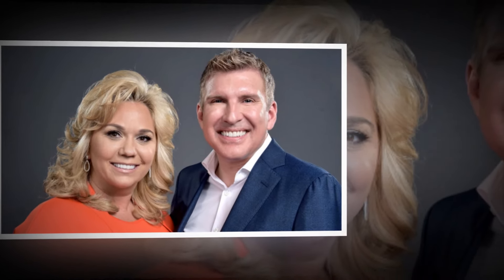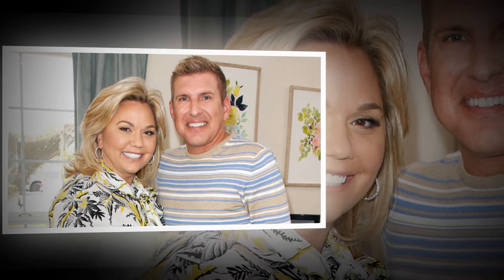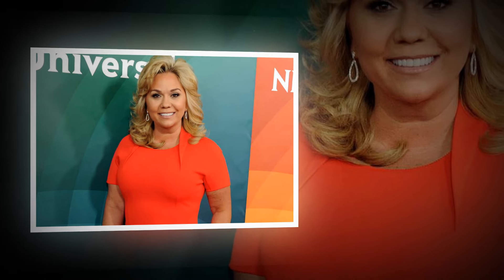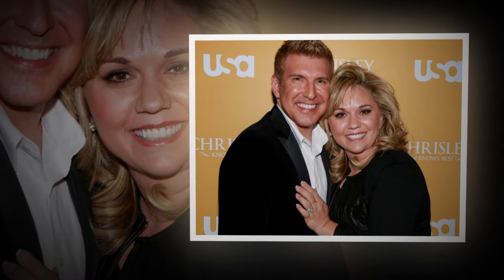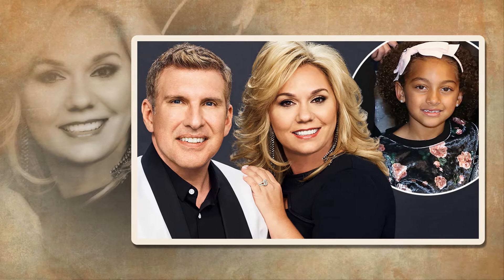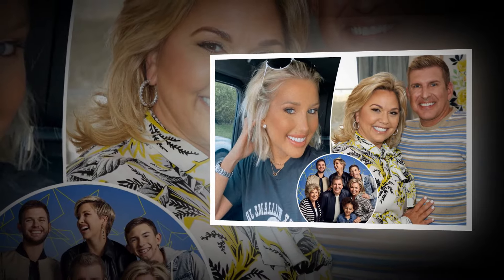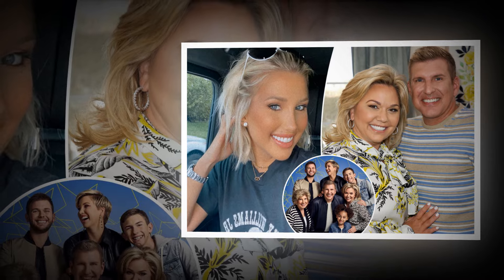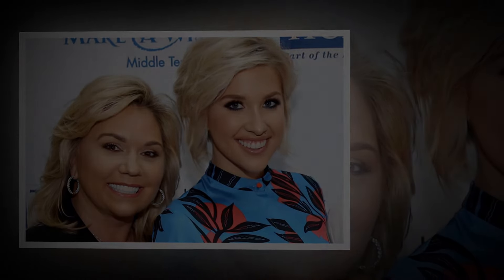Savannah Chrisley Details the "HEARTACHE" Moment After Getting Custody of Siblings | E! News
📺 Video Short Details:
GOLDEN BACHELOR 24 is a channel where you will find all about trending celebrity gossip. We try our best to give our audience the most truthful Gossip.